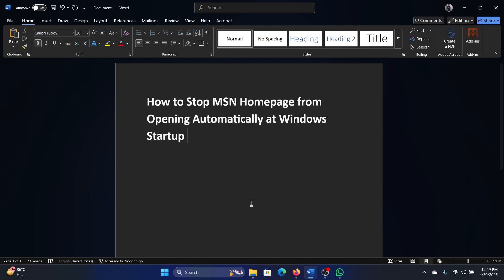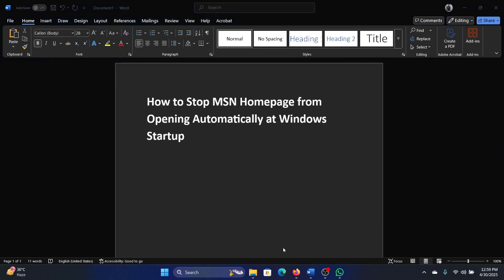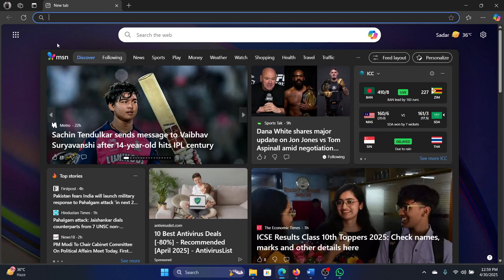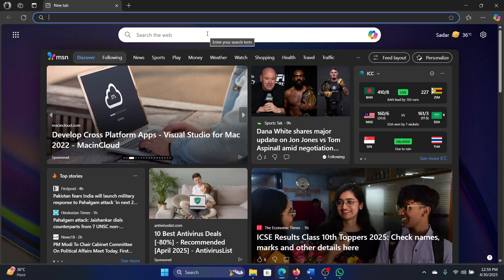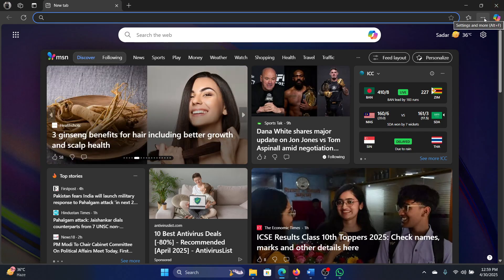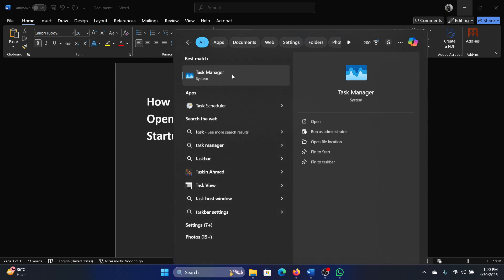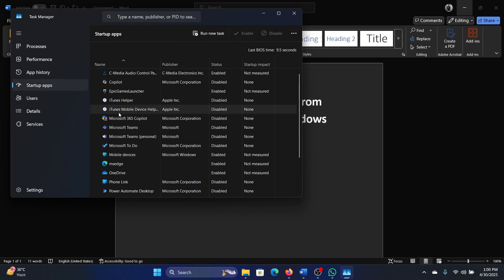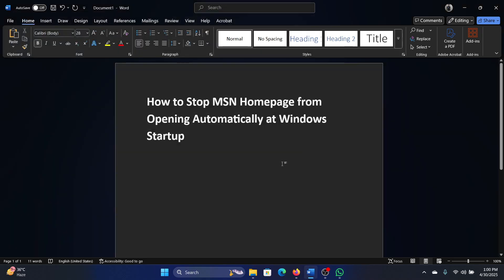How to Stop MSN Homepage from Opening Automatically at Windows Startup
Video Title: How to Stop MSN Homepage from Opening Automatically at Windows Startup

If you wish to How to Stop MSN Homepage from Opening Automatically at Windows Startup, then please watch this video.